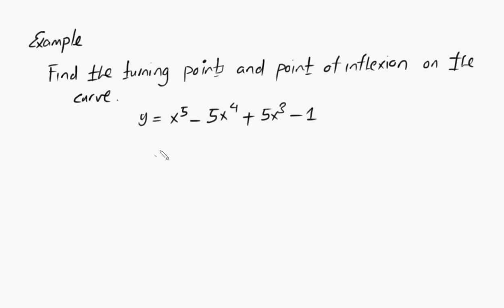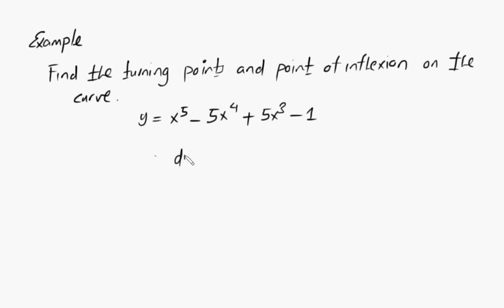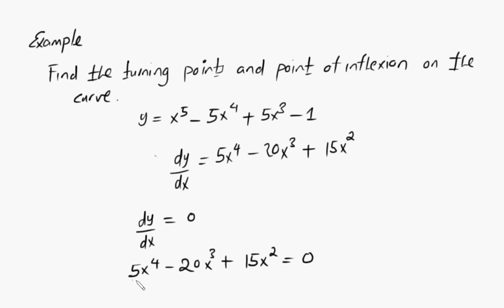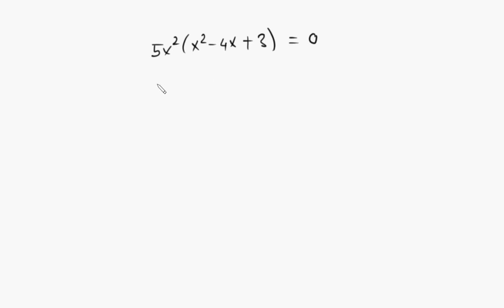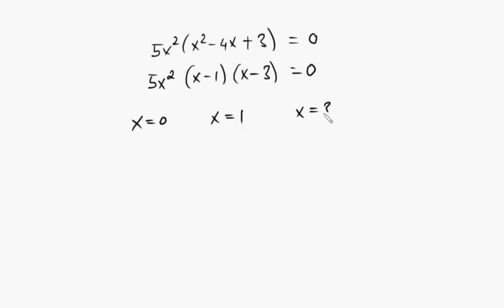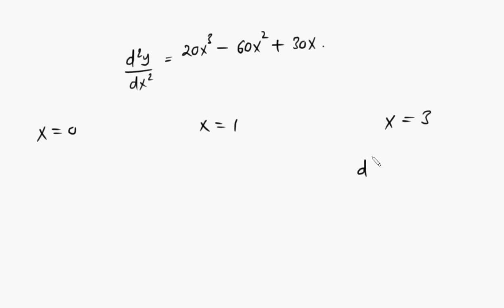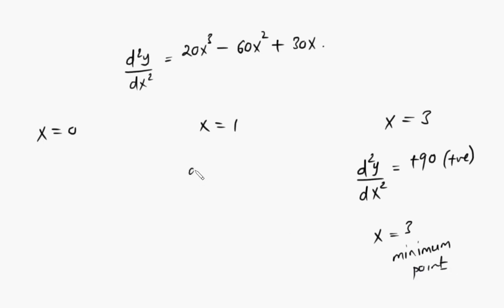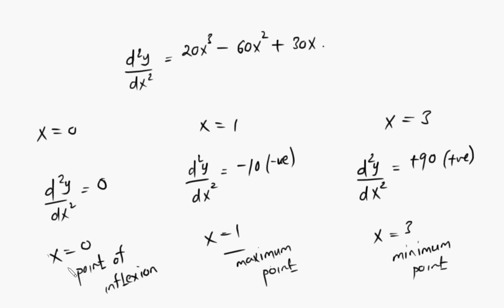Points of inflexion 2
Kwema jamani

Hii ni video tutorial ya thelathini na nane kwenye topic ya differentiations kwenye hii video tutaendele na concept ya points of inflexion